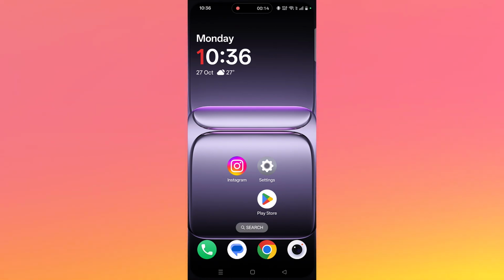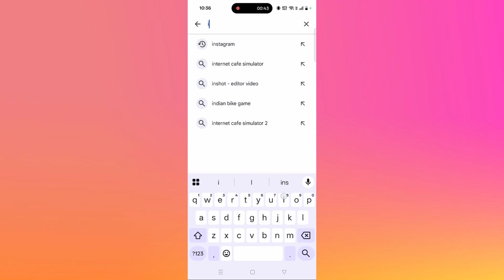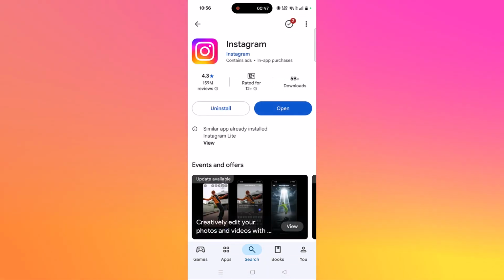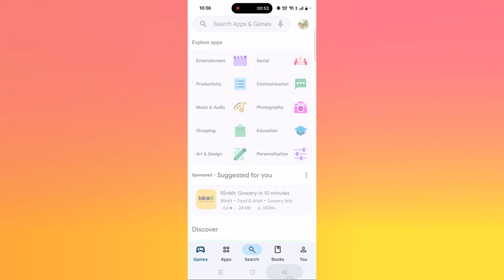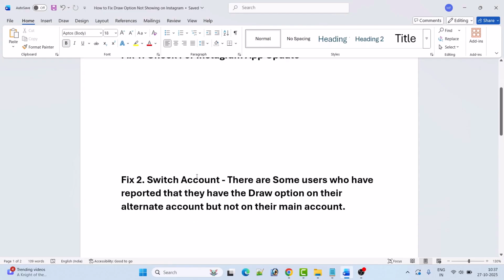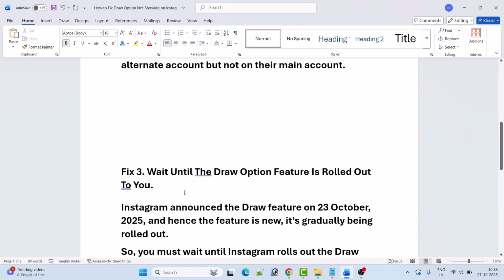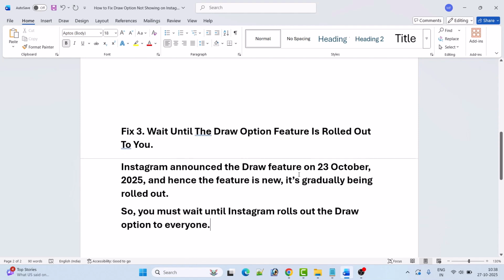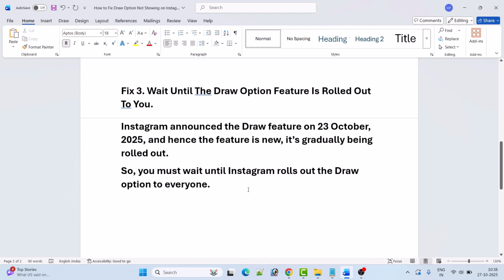How to Fix Draw Option Not Showing on Instagram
In This Video Guide, You Will Learn How to Fix Draw Option Not Showing on Instagram.

I Hope any one of the fixes mentioned in the video would help you to solve Draw Option Not Showing on Instagram.